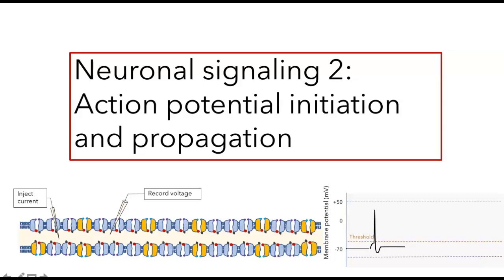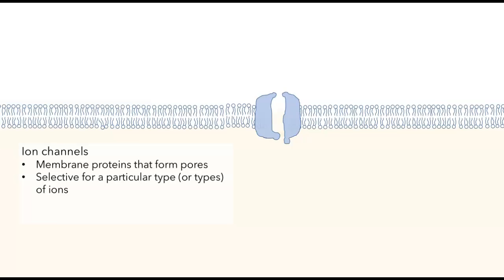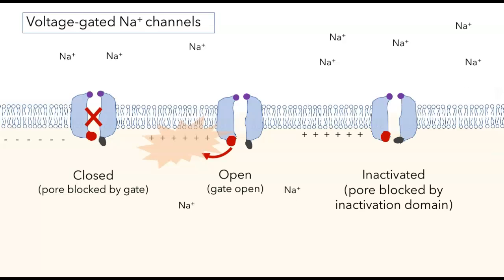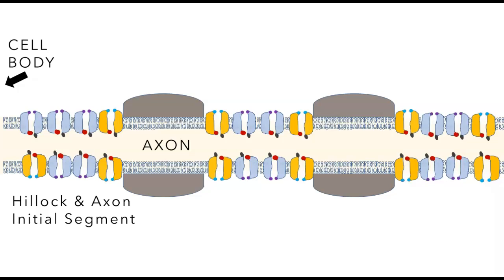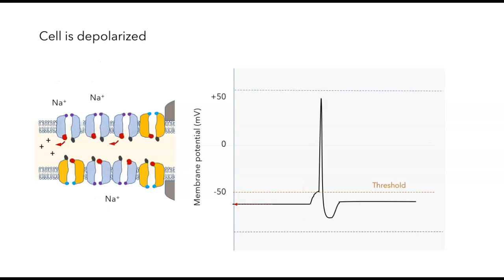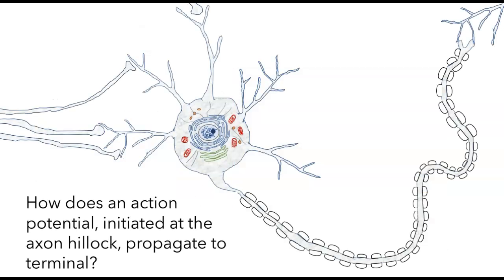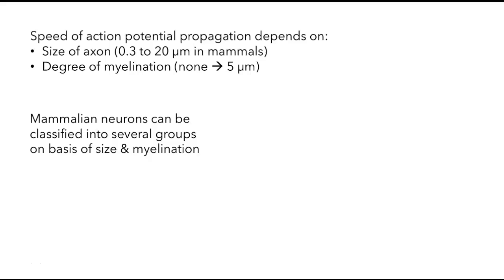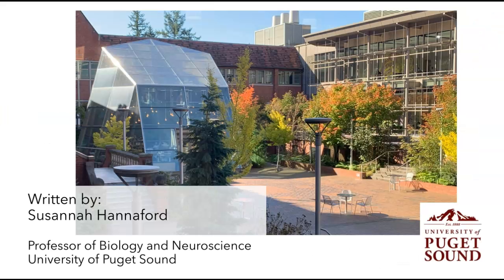action potential 1